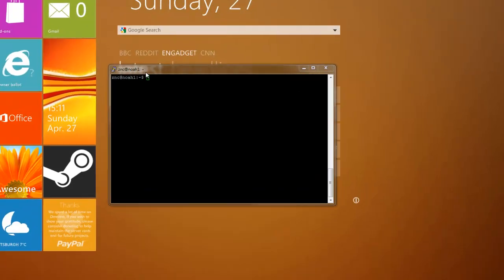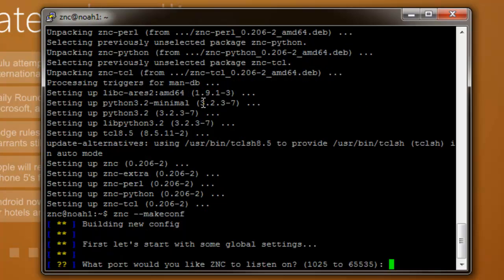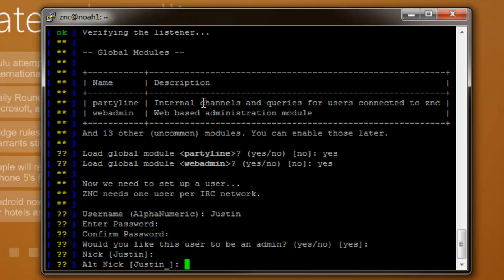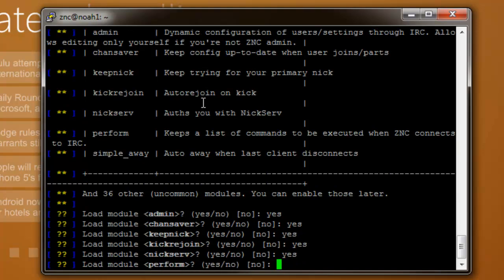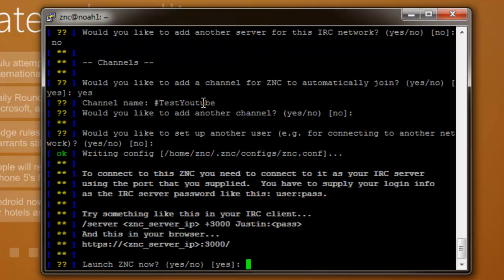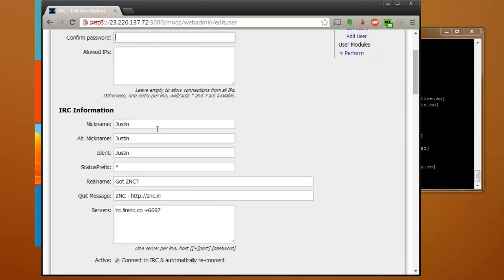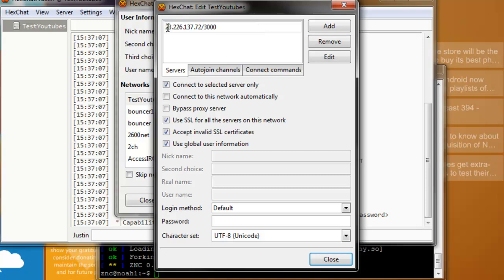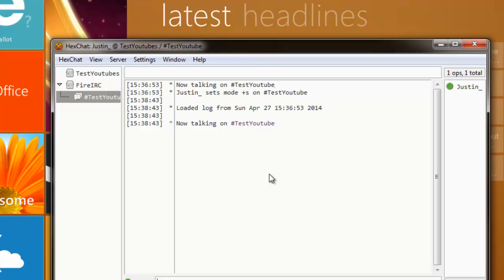LINUX | How to install ZNC Server on linux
How to install a ZNC IRC Bouncer on linux.

Looking for an awesome tech community?